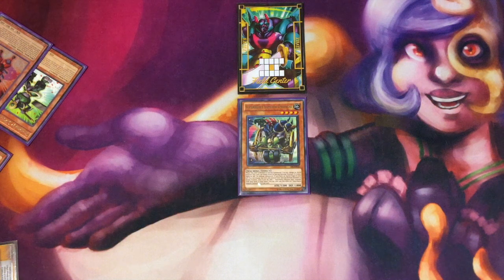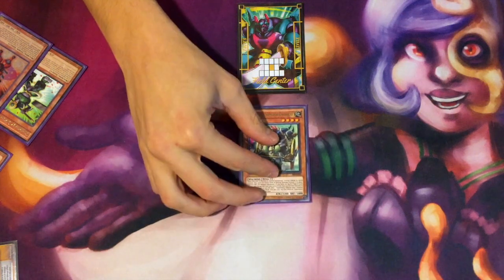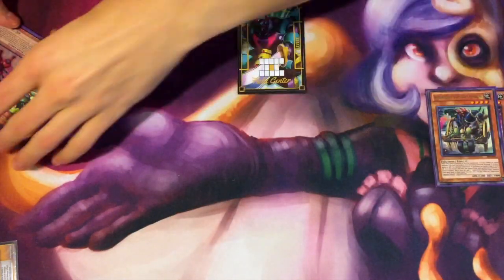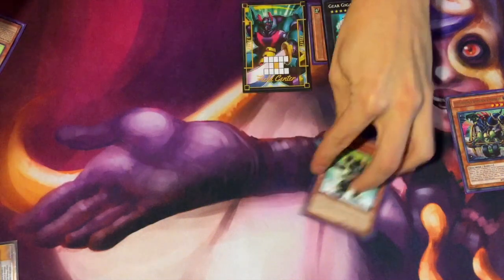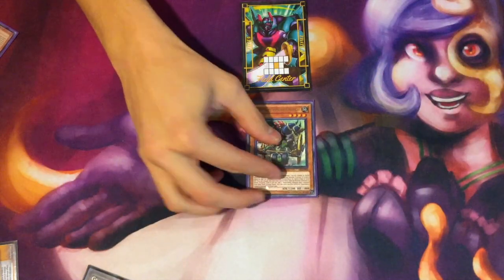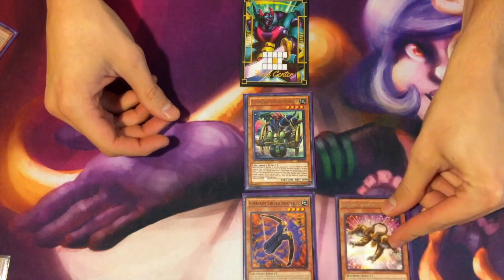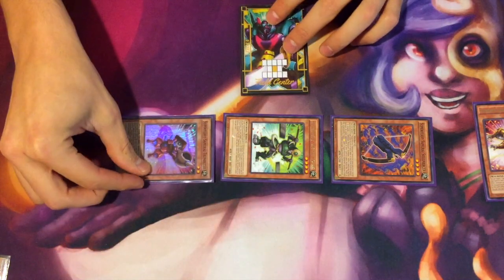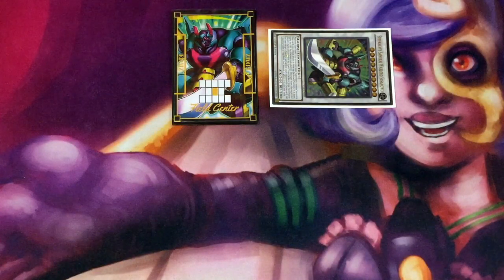YUGIOH! Superheavy Samurai *COMBO CORNER* 1 and 2 cards with DAIHACHI!!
Get ready for Team Ragnarock VS Aster Phoenix this Friday, November 2, 2018 at 4pm GMT4
Gotta love some casual combos!!

Check out p2Collectibles' Ebay for deals on cards: